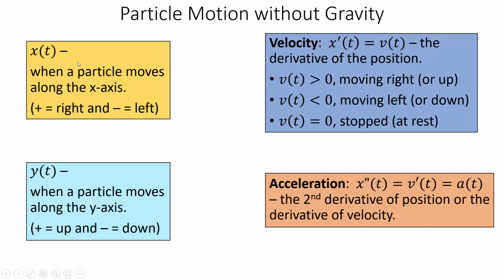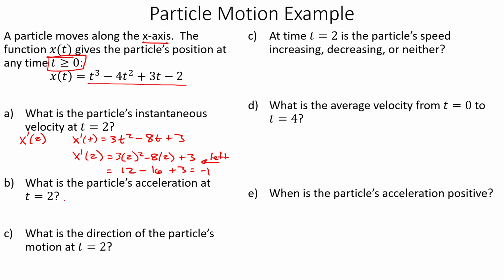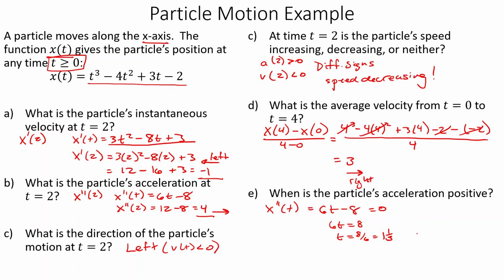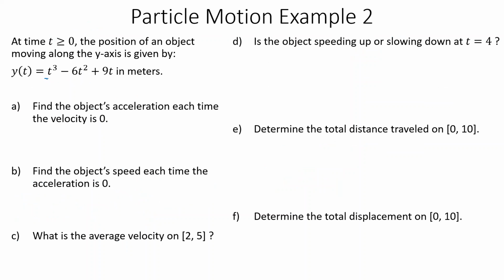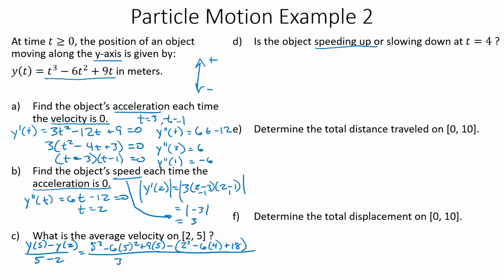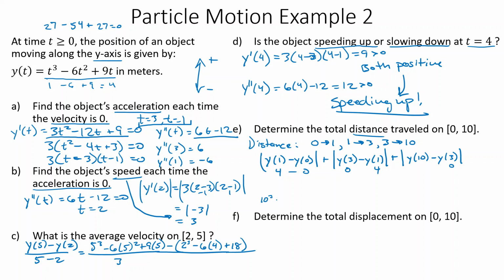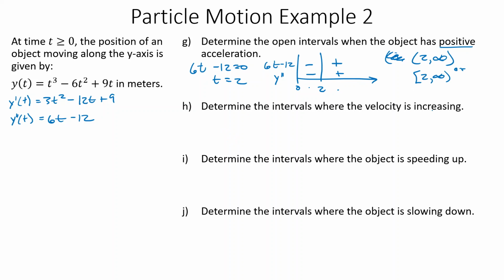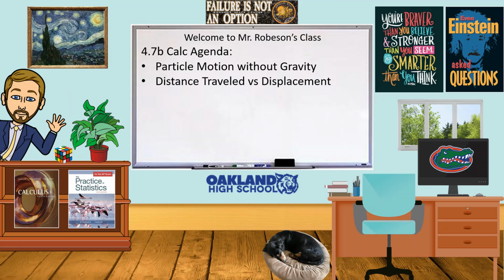4 7b Distance vs Displacement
In this video I go over the different between distance and displacement and I go over how to tell when something is speeding up and slowing down with multiple examples.